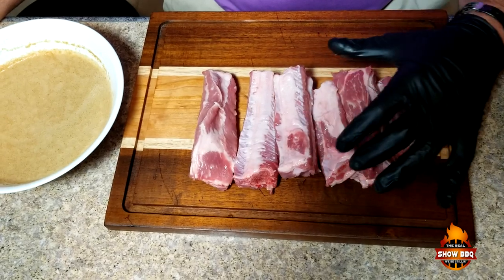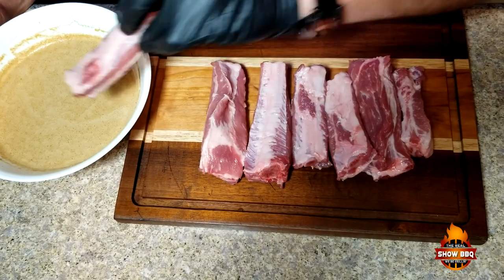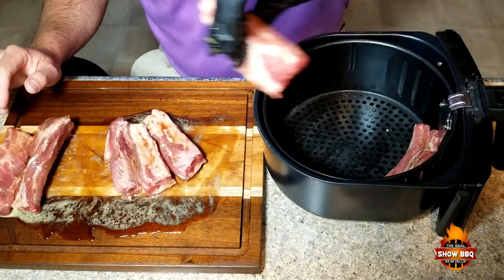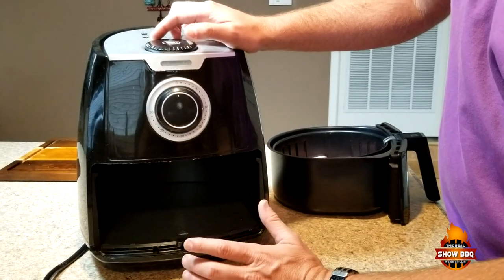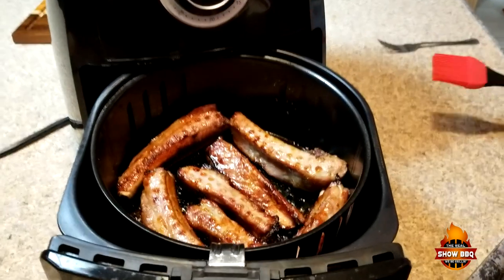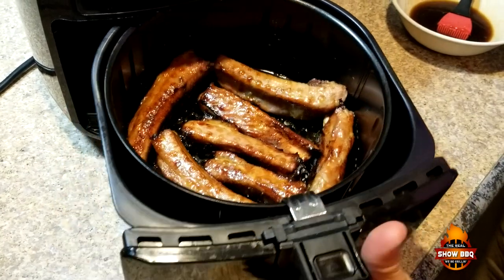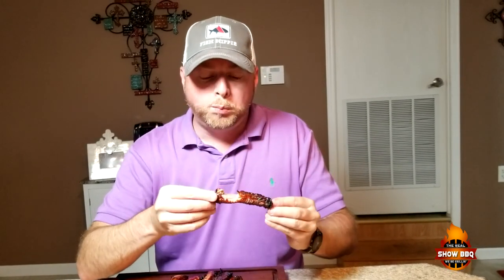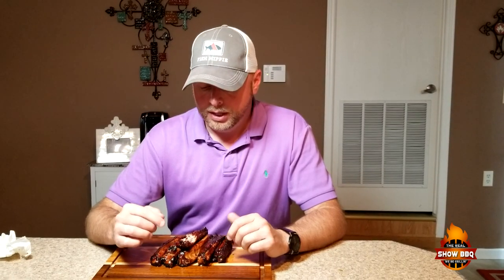How To Cook Honey Garlic Ribs in the Air Fryer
Some of best ribs I have ever had. The flavor is awesome and cooked perfectly.

Directions

Slice the ribs into individual pieces. In a large bowl, combine the honey, soy sauce, vinegar, garlic and brown sugar. Stir until honey and sugar are completely dissolved, then stir in the baking soda. The mixture will begin to foam. Transfer ribs to the bowl, and turn to coat. Place ribs sideways in air fryer but don't over crowd. Bast with reserve sauce as needed. Cooke at 400 deg for 30 - 35 mins flipping ribs halfway.